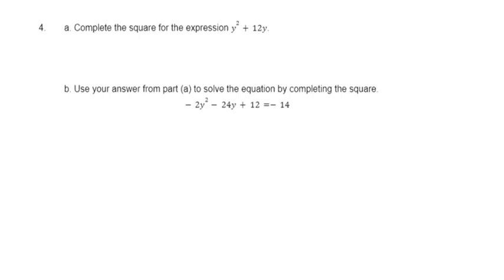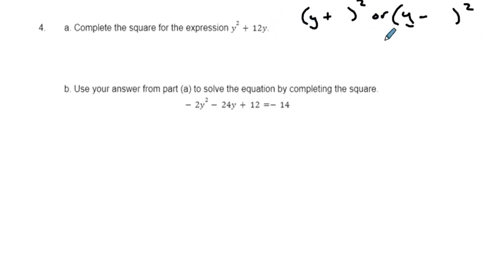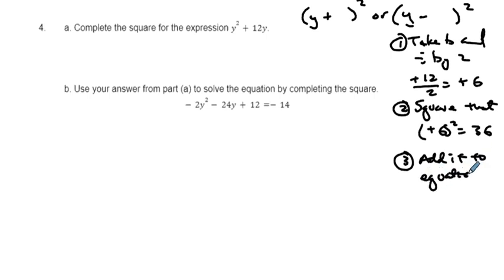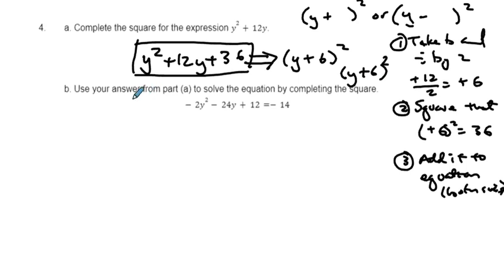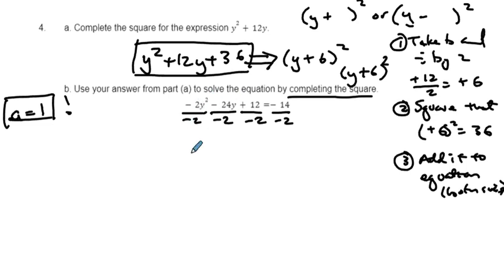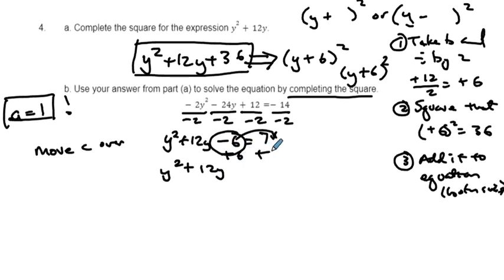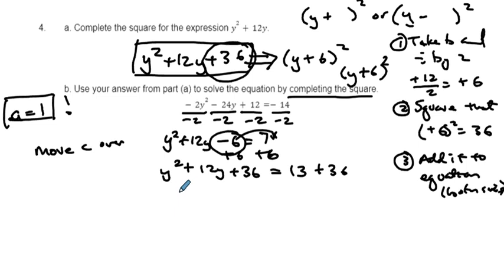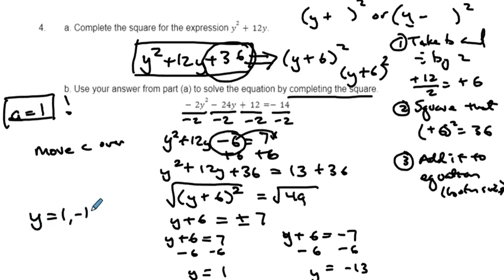Alg2 3.4-3.5 Summative Review - Completing the Square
This covers problems 4a and 4b on the review for the upcoming summative on 3.4 and 3.5